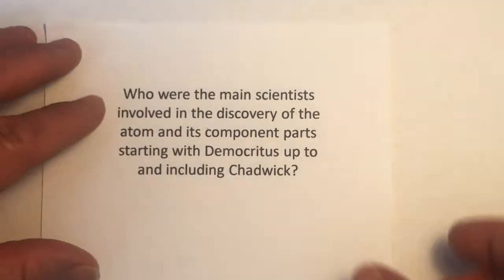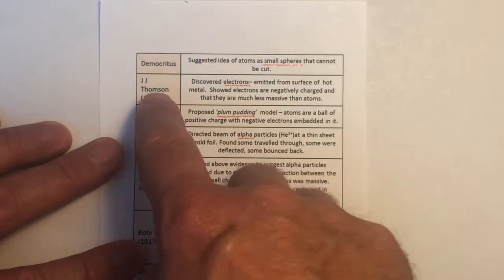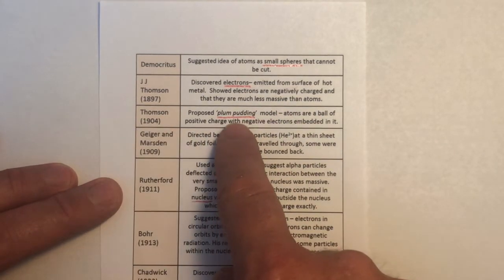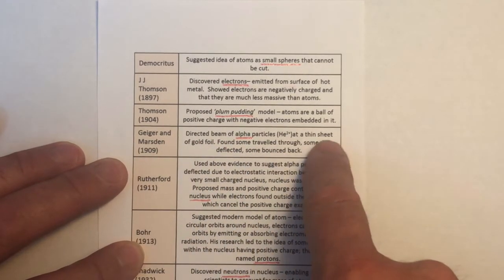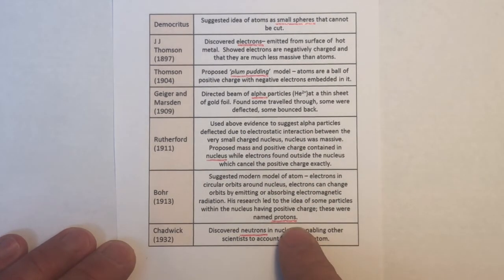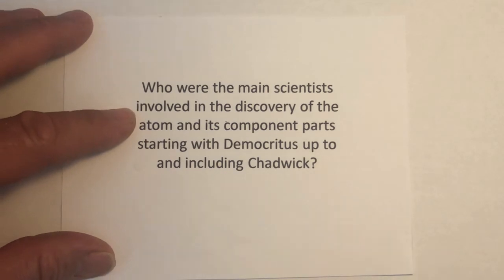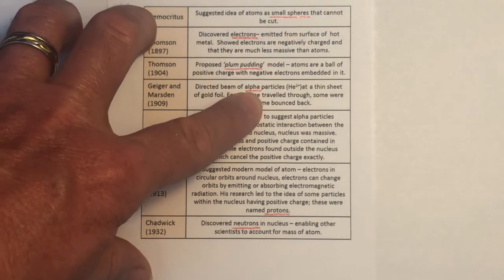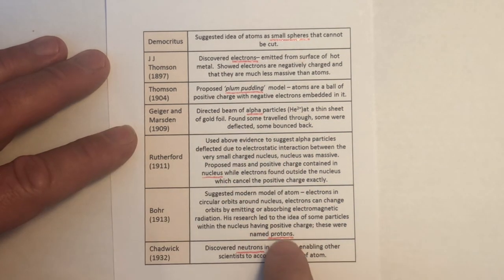Discovery of the atom Mr Leek Free Science Tutorials